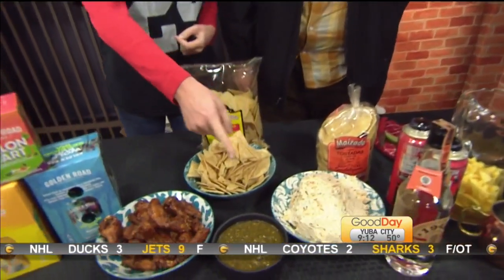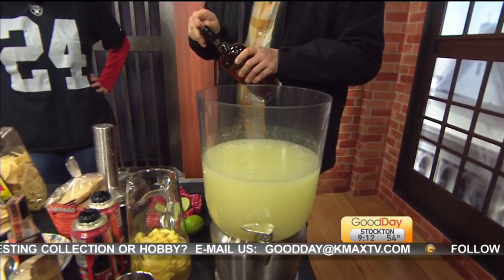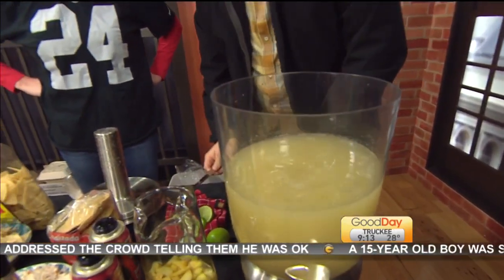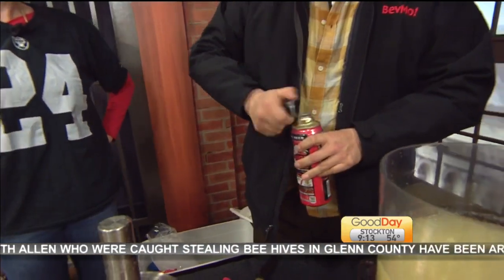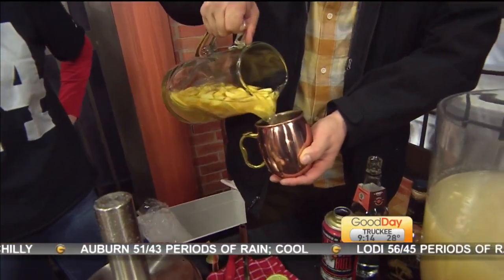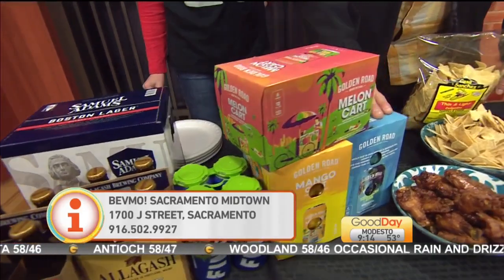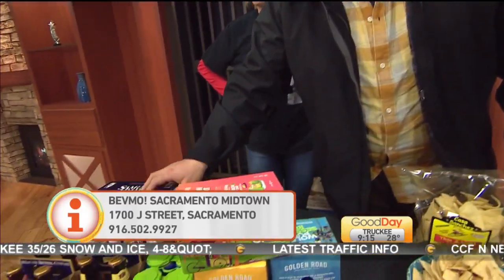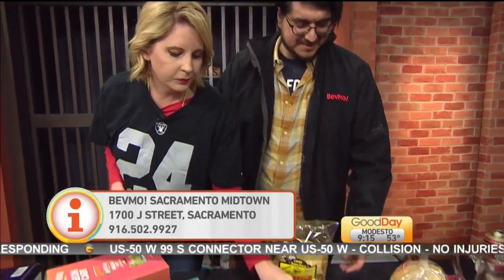Game Day Cocktails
Paco Saldana from Bevmo is here in studio to show us how to make the perfect Game Day cocktail and food pairing.